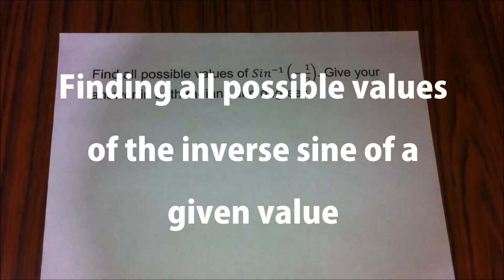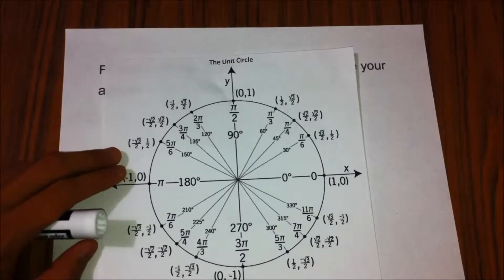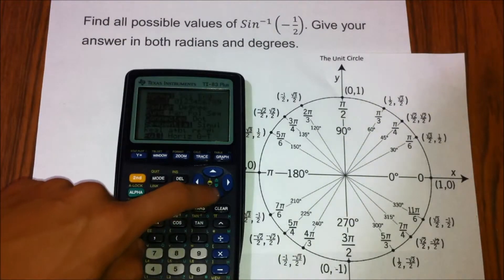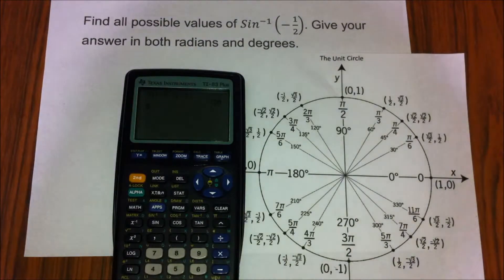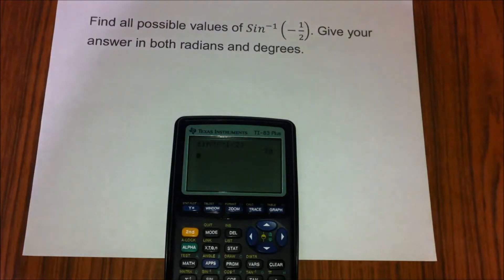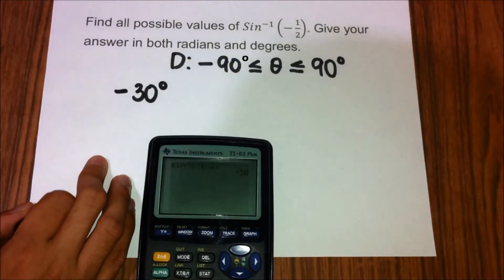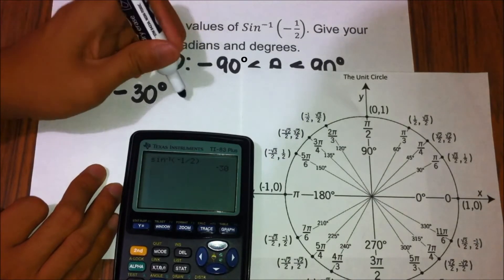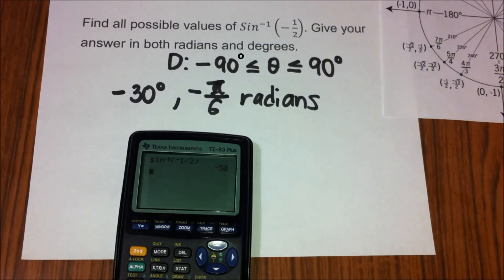Finding all possible values of the inverse sine of a given value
20th Math Video Assignment for Algebra 2 Class.